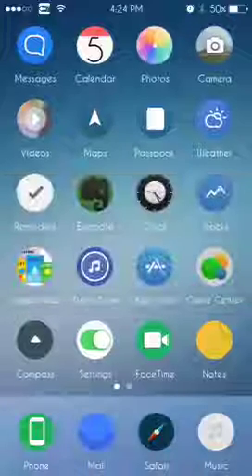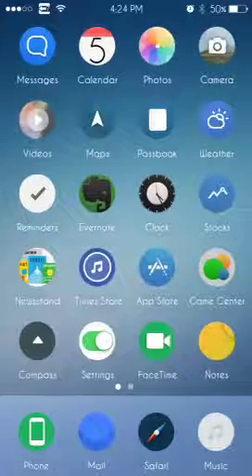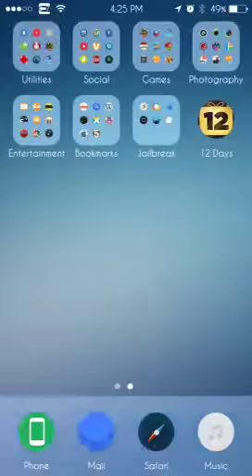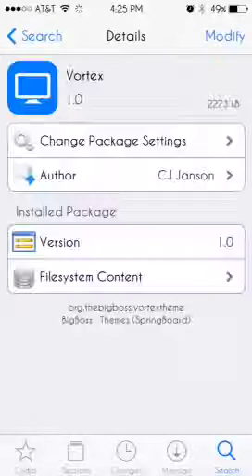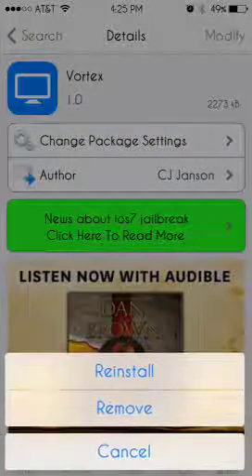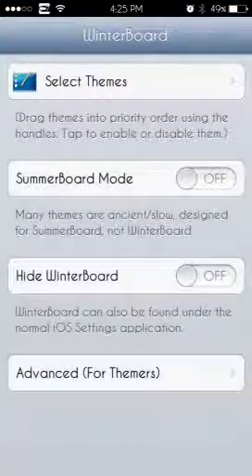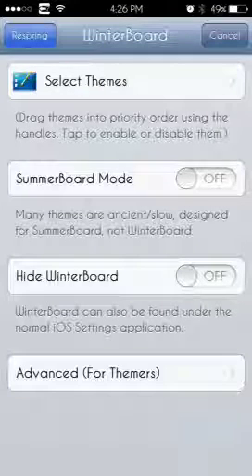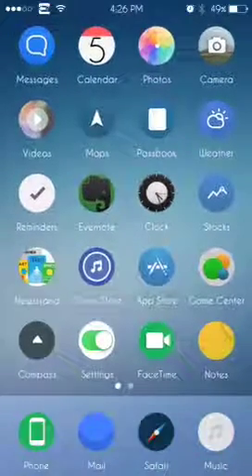iOS 7 Vortex tweak to make icons circular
REQUIREMENTS:

Device running iOS 7

Winterboard:
***IF YOU WANT WINTERBOARD THEN SIMPLY SEARCH IT IN CYDIA, IT'S A TWEAK FROM A BUILT IN REPO***

This is a really cool and neat tweak. If any of you like a home screen with a clean look then I highly recommend you install this.